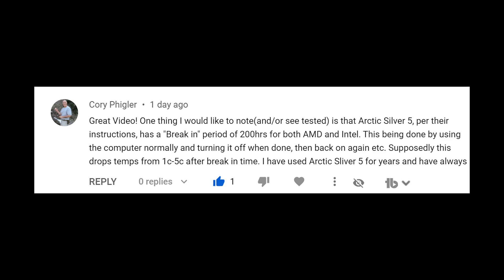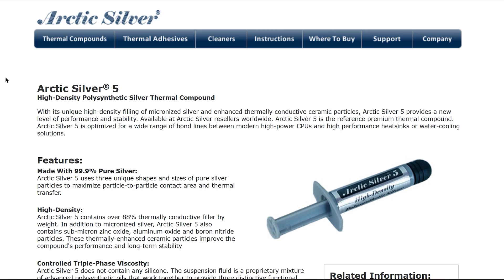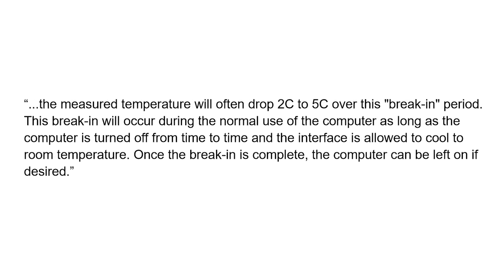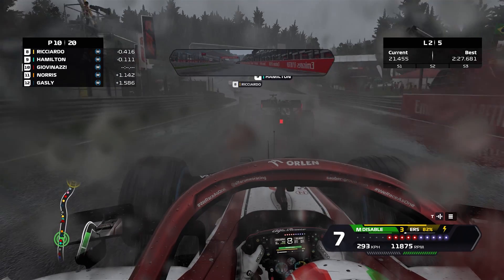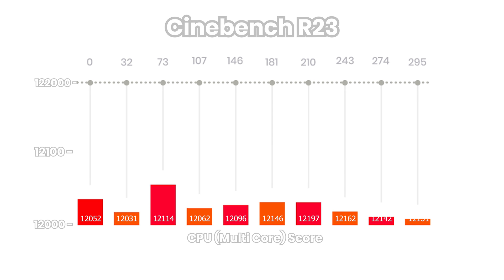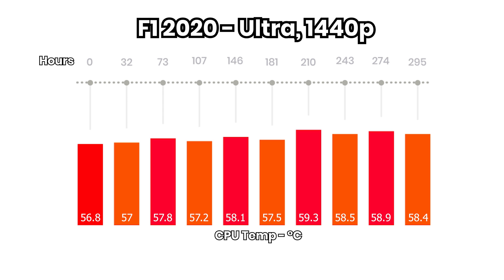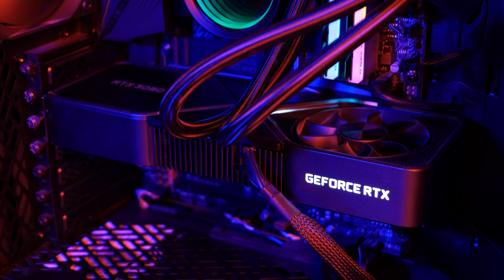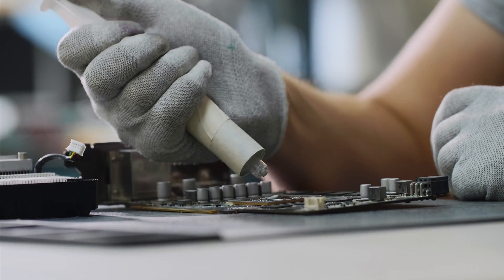Does Thermal Paste Need To "Break-In" ?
I have received several messages about thermal paste break in time. Specifically in regards to arctic silver 5 thermal compound. Does it really need to set, cure or break in? Let's take a look.

0:00 Does thermal paste need to break in?
1:00 Arctic Silver 5 Recommendations
1:50 Test Parameters
3:12 Cinebench R23 CPU Temps
3:40 Cinebench Multi Core Score
4:01 F1 2020 CPU Temps
4:37 Conclusions
5:13 Doubts about results
6:20 Bloops

Music: Perfect Ten To Me by NoMBe and Through The Atmosphere by Chris Doerkson